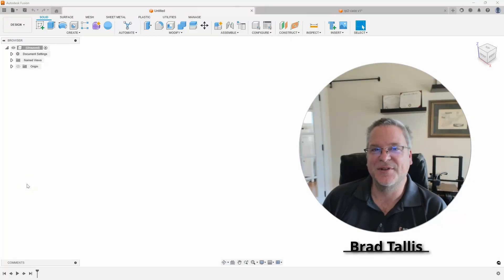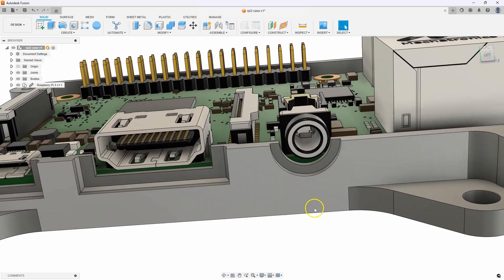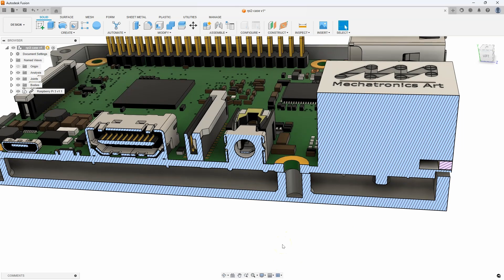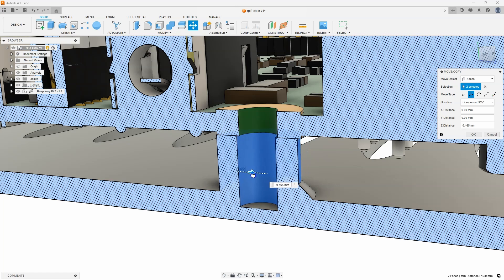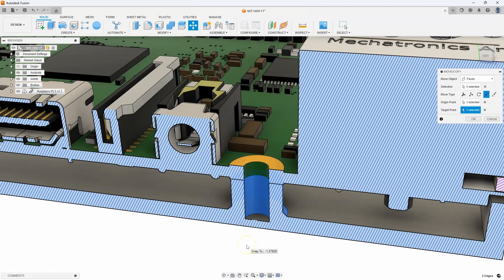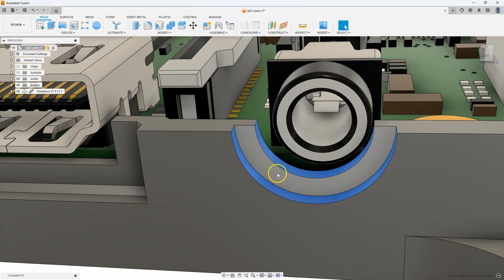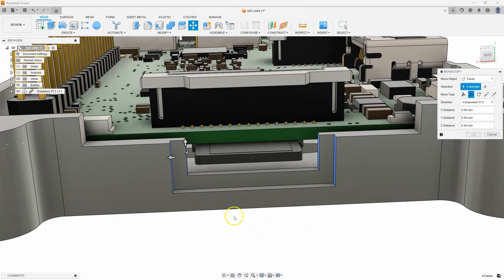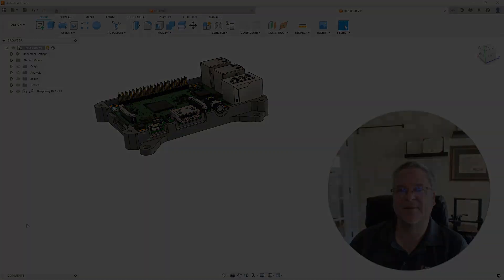Fusion Friday - Direct Editing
In this week's Fusion Friday, Brad from NexGen Solutions shows how you can quickly and easily edit a model that has no history or parametric sketches.
Want to learn more about Direct Editing?  Watch this 1 hour webinar showing many different ways of how you can use Direct Editing in real-world examples